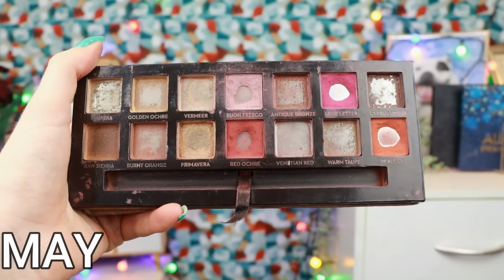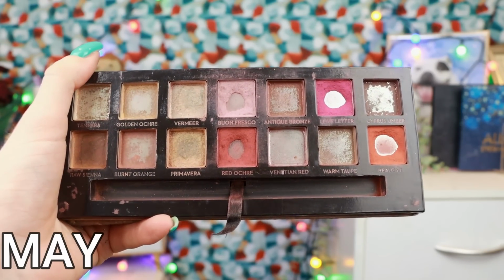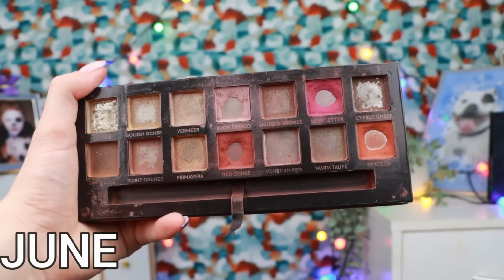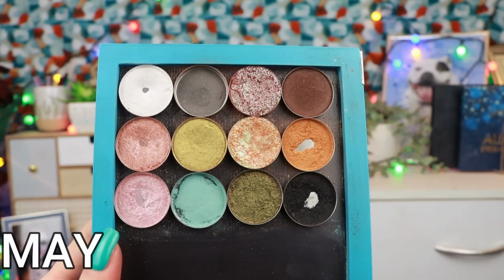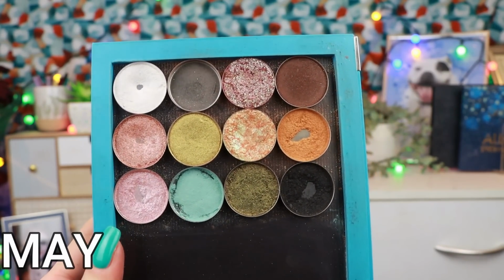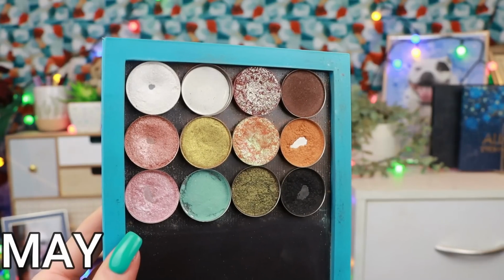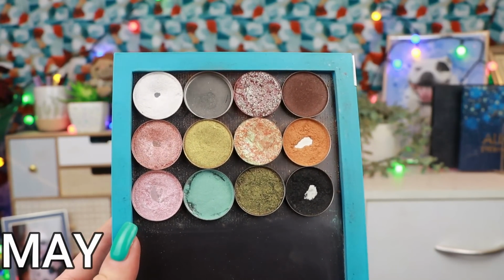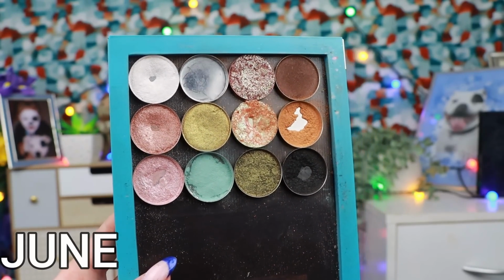PAN THAT PALETTE 2024 #5!! (1 new pan, and 1 new palette!!!)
This project is definitely my favorite project pan to do here on my channel! Seeing the progress throughout such a long period of time is so satisfying, and I think with these new changes, I can get even more progress on this eyeshadow palette!

Foundation - Kiko Milano Active Concealer
(DISCONTINUED)

Bronzer - Zoeva Spice of Life Palette
(DISCONTINUED)

Blush - Zoeva Cocoa Blend Face Palette
(DISCONTINUED)

Highlight - Cocoa Blend Face Palette
(DISCONTINUED)